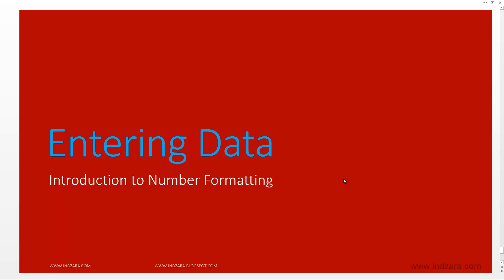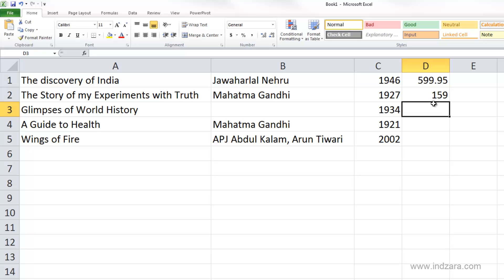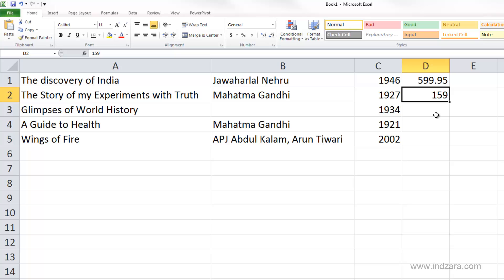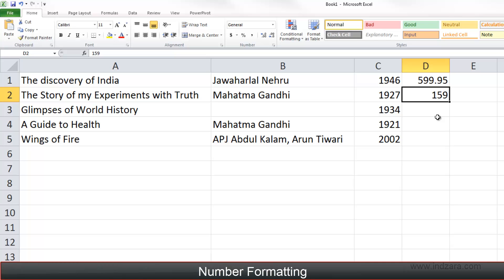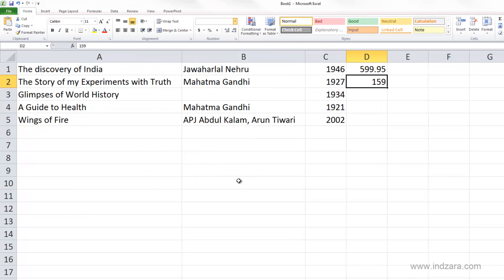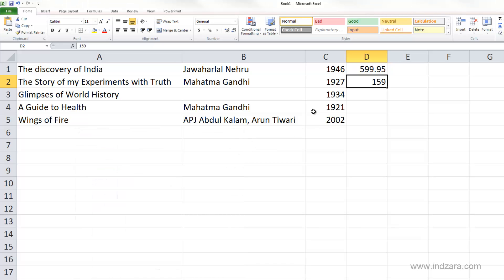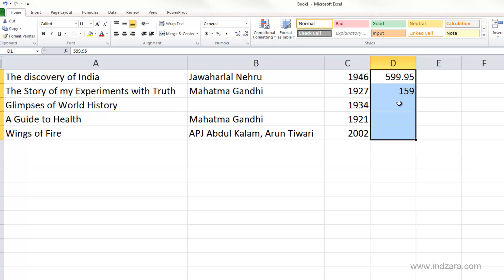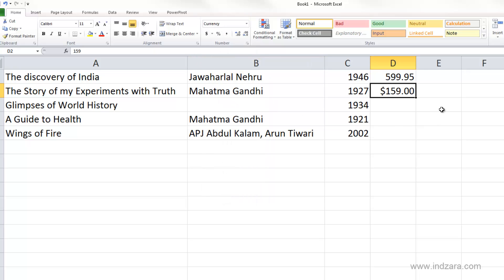Useful Excel for Beginners - Chapter 3 Lesson 17 - Number Formatting - Introduction